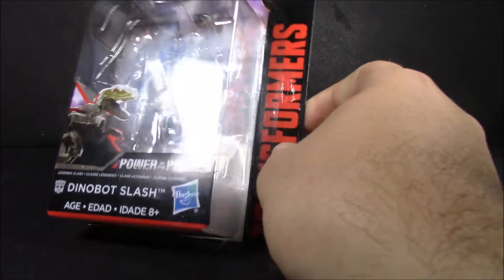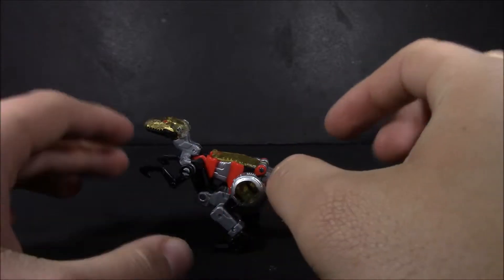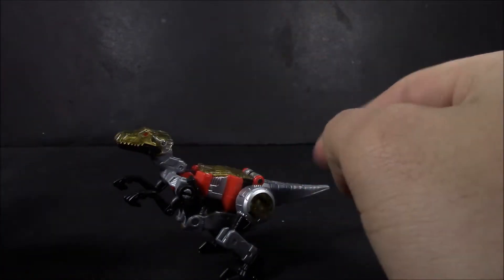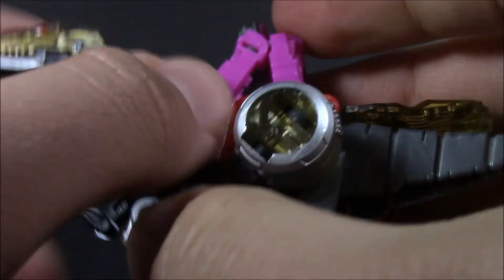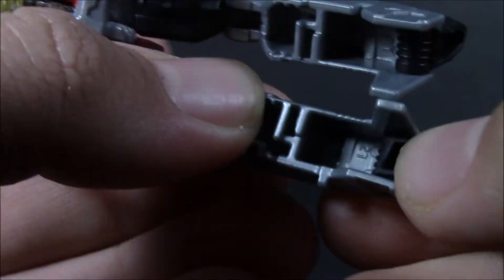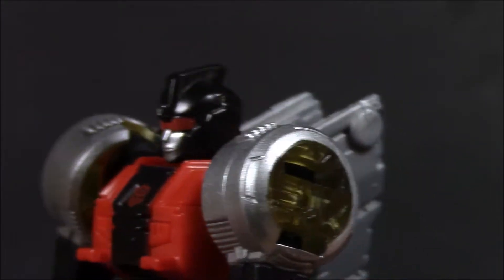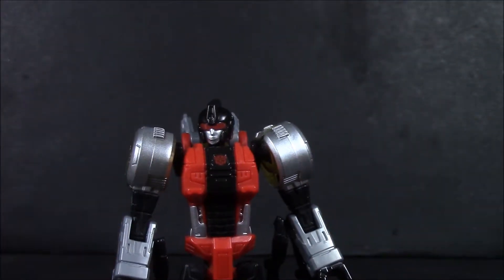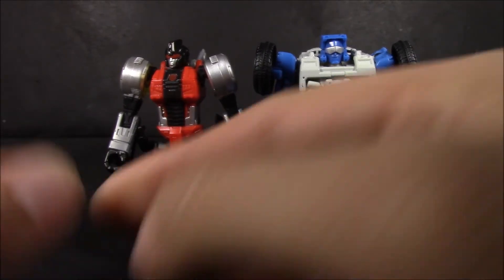Transformers Generations: Power of the Primes || Dinobot Slash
Let's take a look at this clever girl.